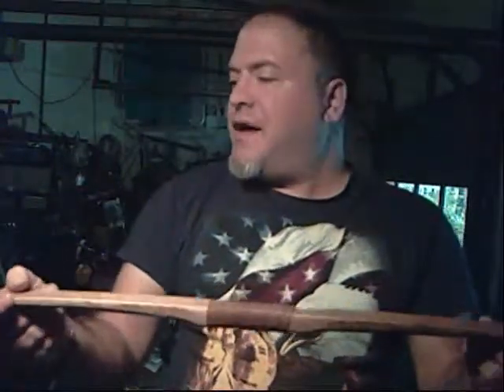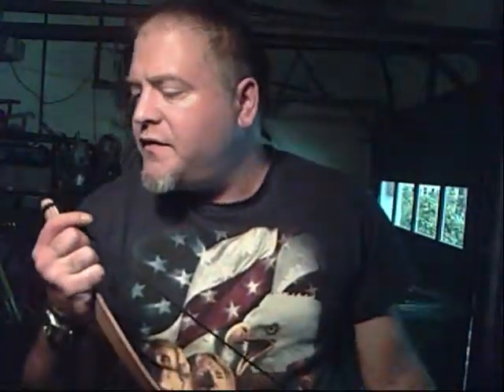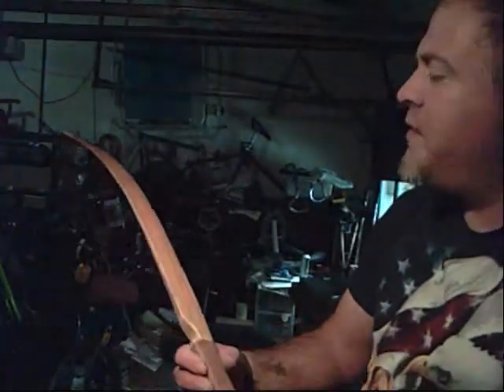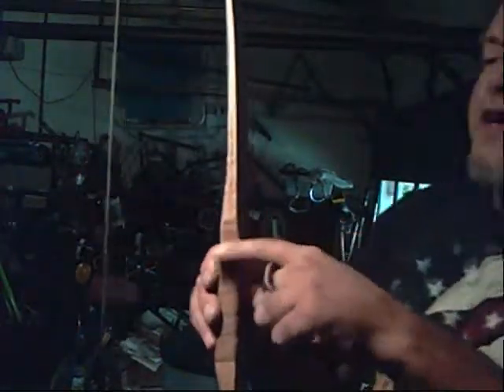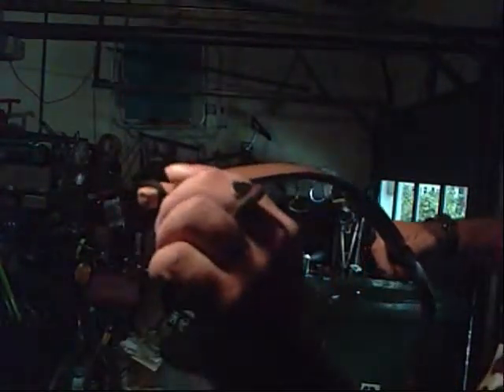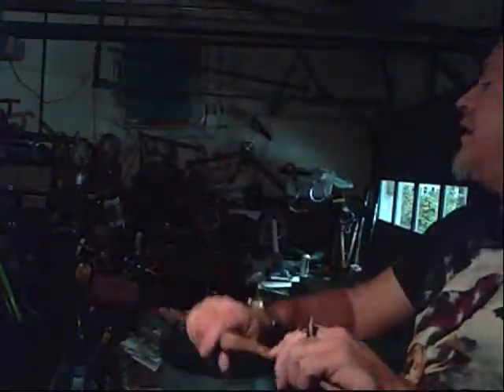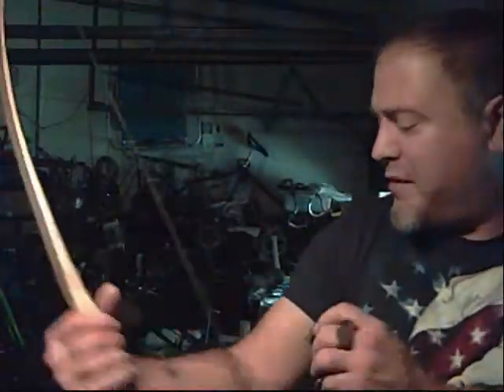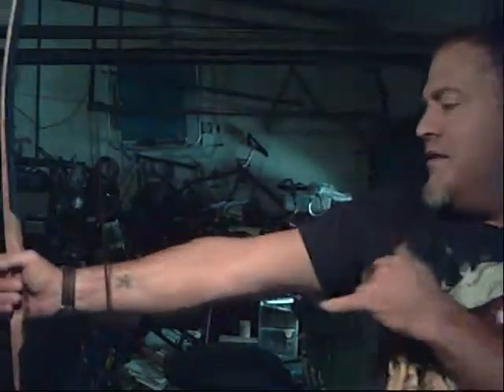Tradarchery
As a novice archer I have tried my hand at bow-making.  By no means a real bowyer, I nevertheless have made several, including a hickory flatbow and a longbow, both of which I've put hundreds of arrows through.  Here is my take on this subset or archery and why I enjoy it...and maybe why you would, too.

Keep in mind I am not an expert on archery, just a newb sharing his thoughts!